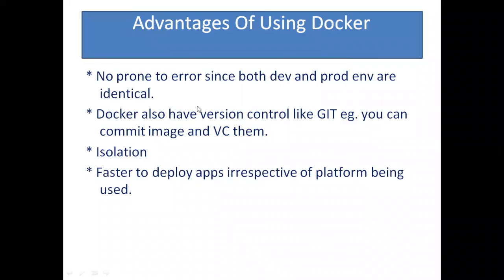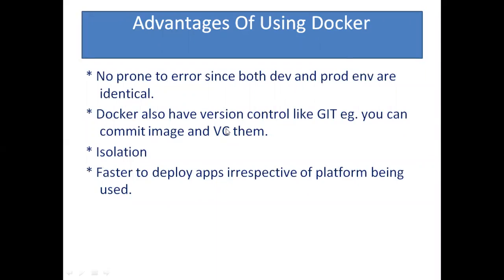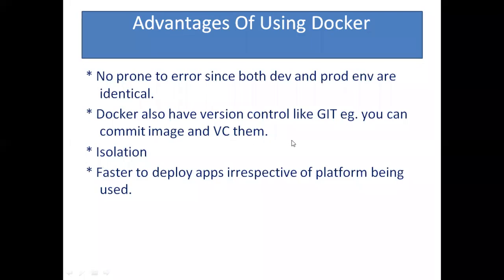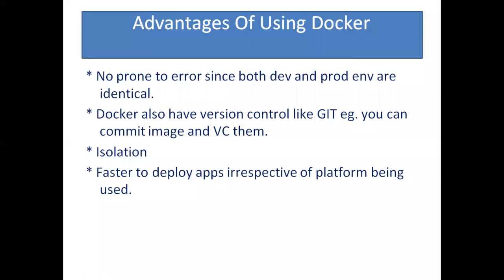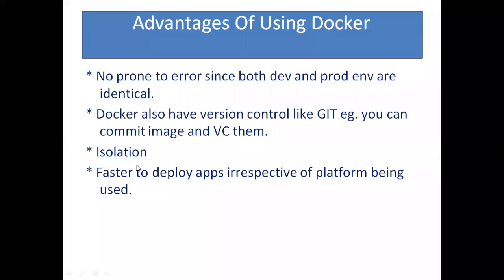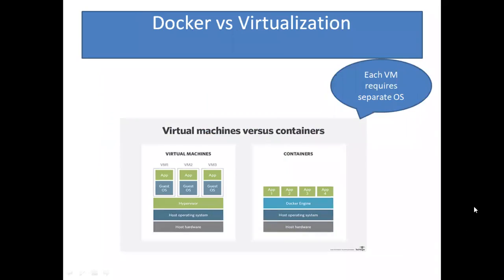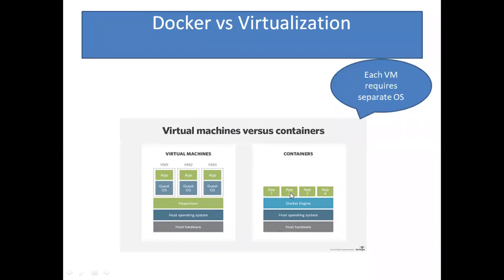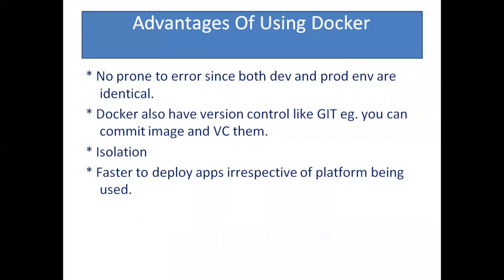Advantages of Docker | Docker Tutorial #3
Project based User Permission | Jenkins with Tamil -3